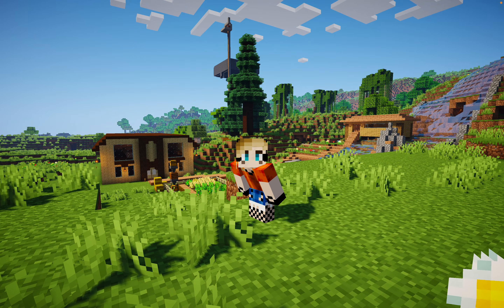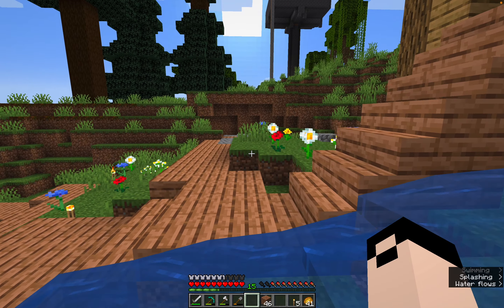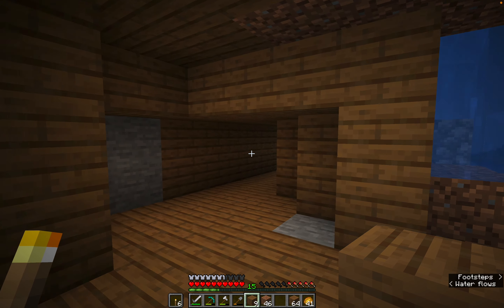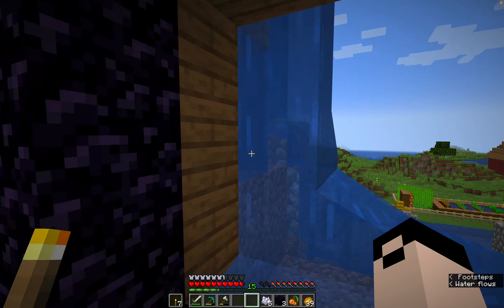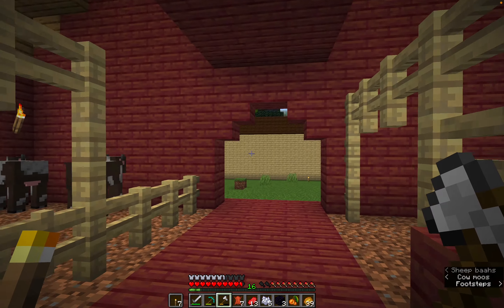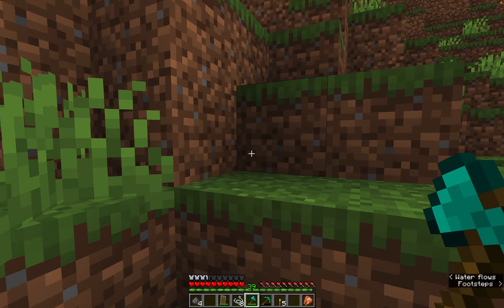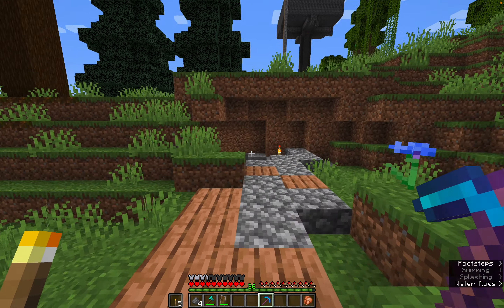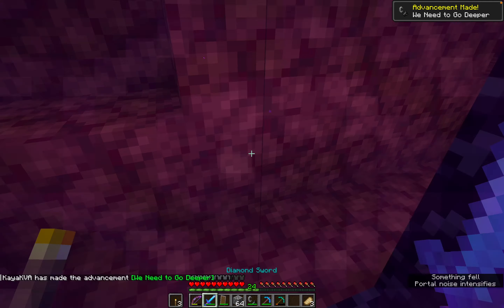Minecraft Survival w/ KayakVA! - Episode 6 (MC Java 1.19 Survival)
In this episode of Survival w/ KayakVA, I built an enchanting and portal room inside our waterfall! It was quite interesting to mess with the water… We also started enchanting some tools and hopped into the nether. We didn’t explore too far, but we found something exciting!
Next video, we will continue exploring the nether!

Shaders: Chocapic13's Shaders for 1.19
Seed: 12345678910